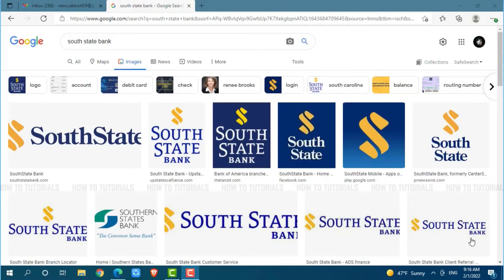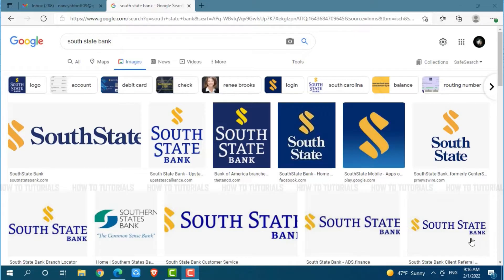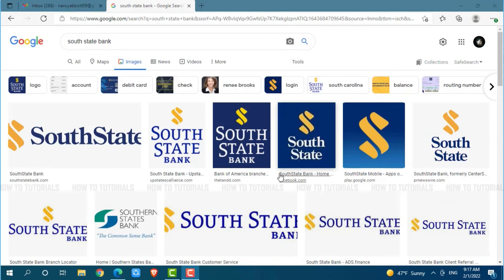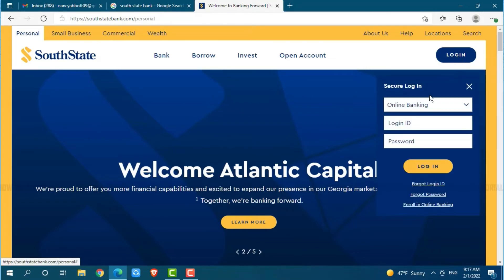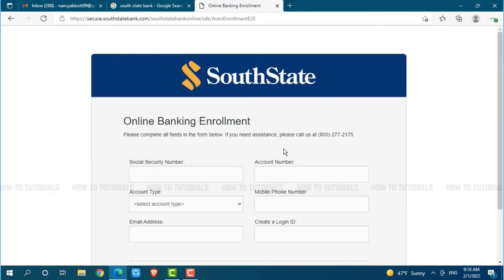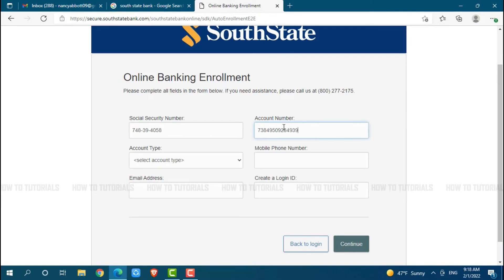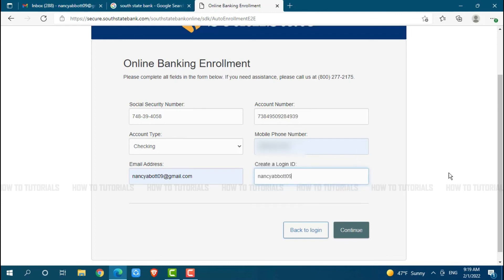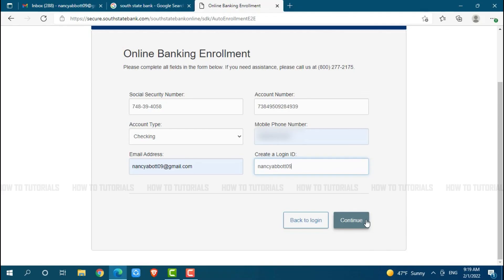How To Create South State Bank Online Account 2022 | SouthState Bank Online Banking Sign Up Help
"How To Create South State Bank Online Account 2022 | SouthState Bank Online Banking Sign Up, Enroll, Register Help - A Video Guide by How To Tutorials.

South State Bank  is the largest bank based in South Carolina and a subsidiary of South State Corporation, a bank holding company. It provides consumers, commercial, mortgage, commercial and wealth management services.
This tutorial video guides you on how you can get register in the South State Bank account.